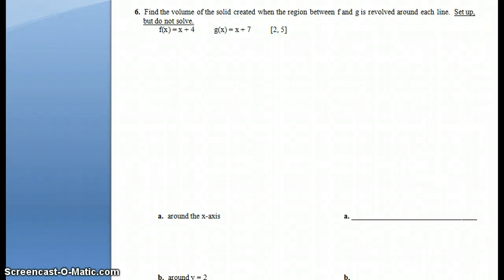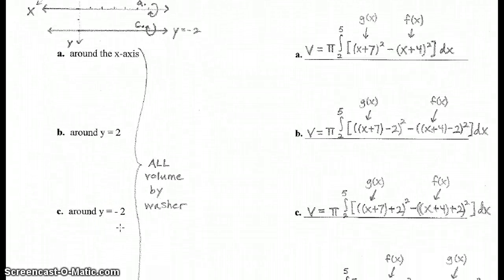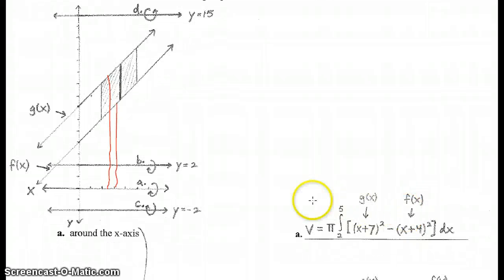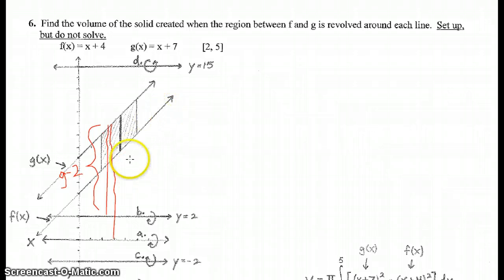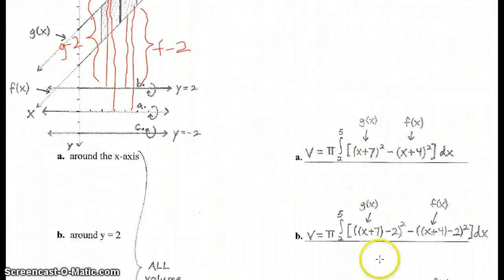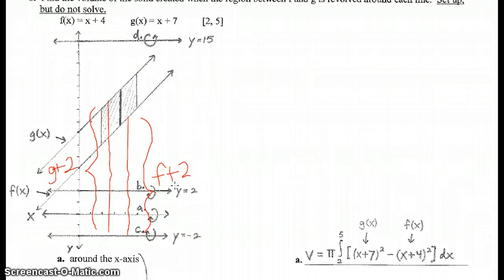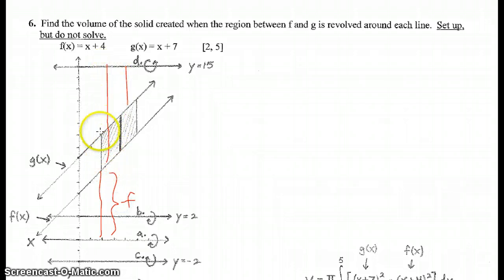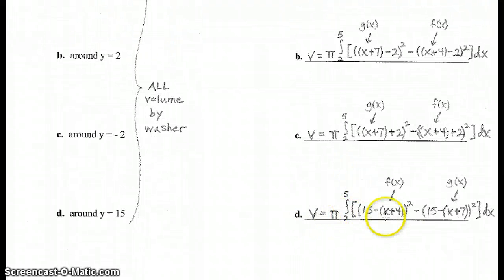AP Calc AB Unit 8 Review Packet #6 Solutions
Explanation of the AP Calc AB Unit 8 Review Packet #6 solutions.